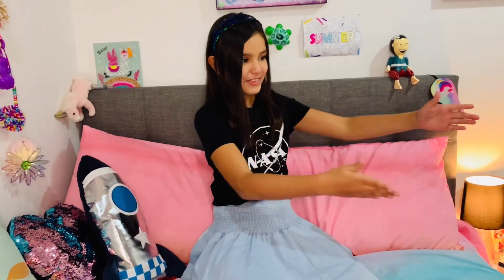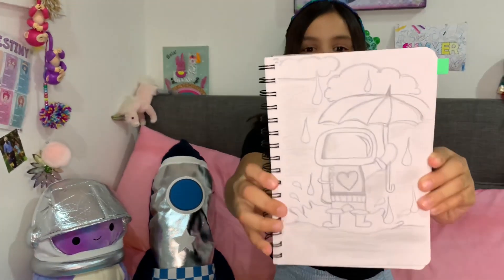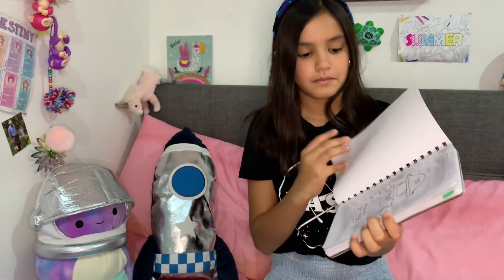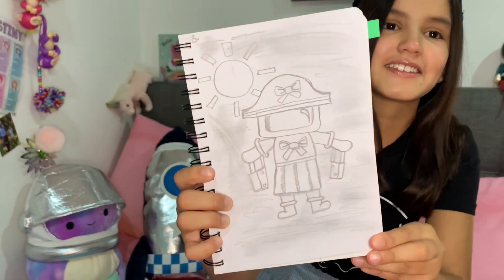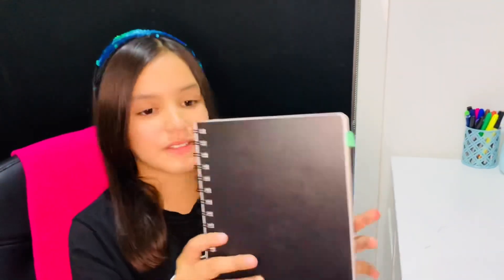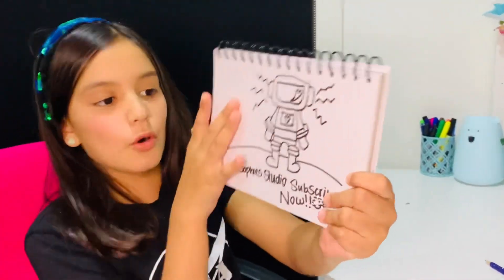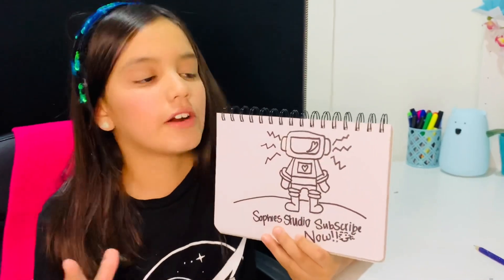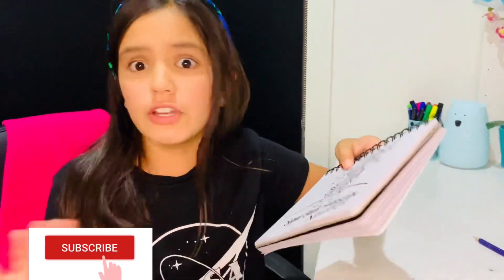Easy Astronaut Drawing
I love to draw!! I learnt this easy astronaut drawing and wanted to share with everyone. Drawing can be fun and easy!!! Have fun trying